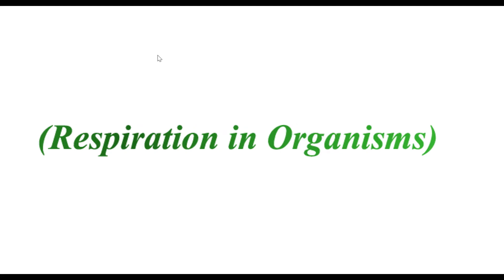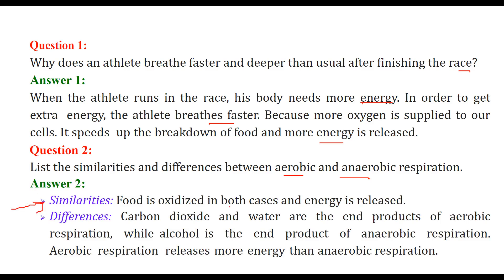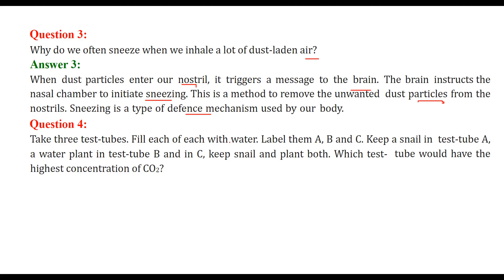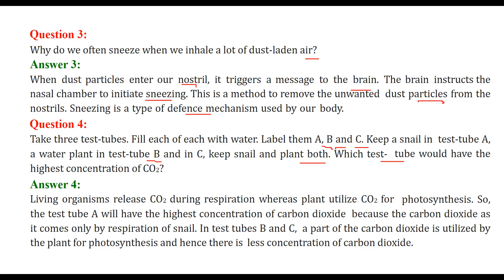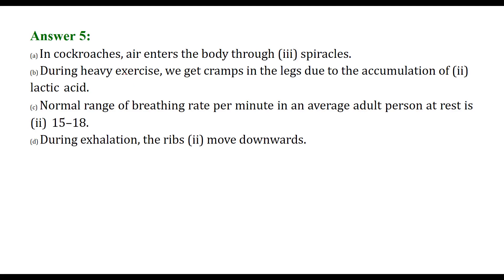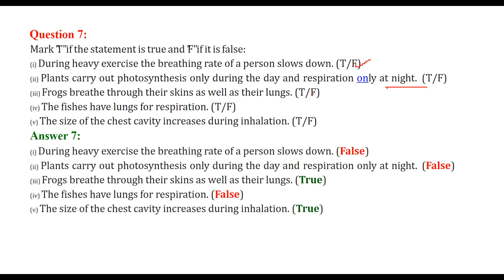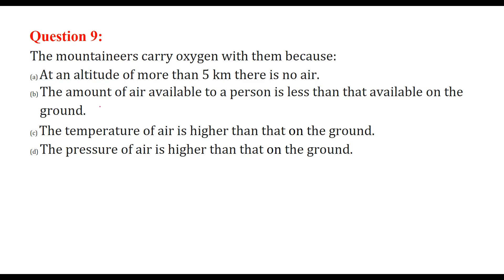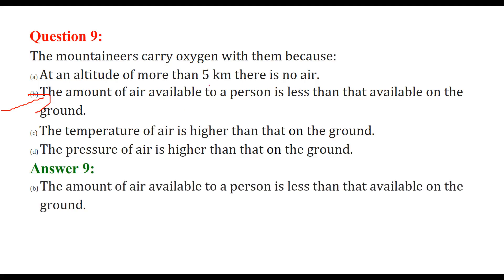Respiration in Organisms Question and Answers